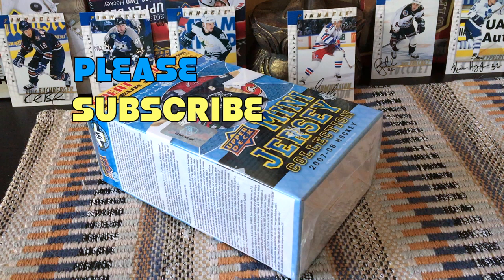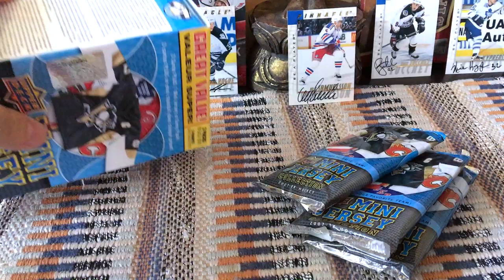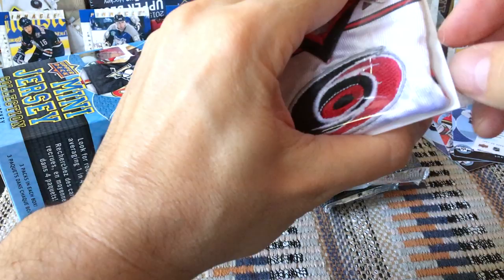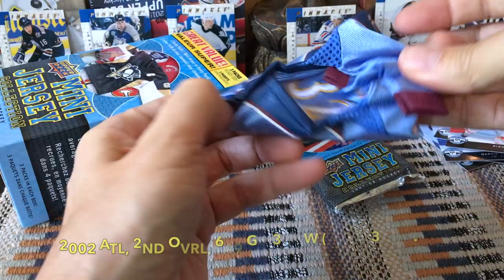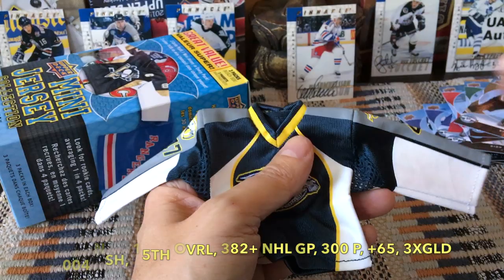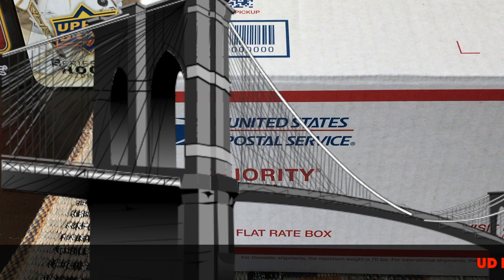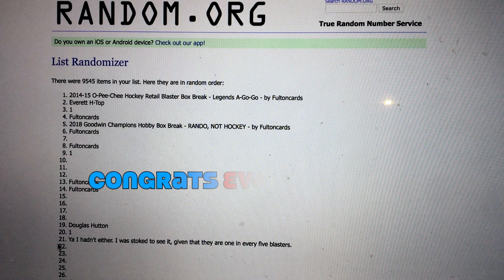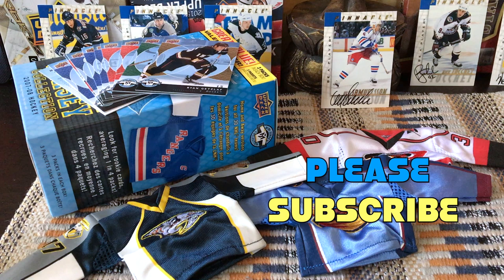2007-08 [07/08] Upper Deck Mini Jersey Collection Blaster Box - 700 SUBS DRAW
See the RECAP of this video: 4:51
See the 700 Subs Draw: 5:47

2007/08 UPPER DECK MINI JERSEY COLLECTION HOCKEY (BLASTER) BOX BREAK

Configuration:
-3 packs per box, 3 cards per pack
-Each pack contains 1 mini jersey

Base Set:
-1-100
RCs:
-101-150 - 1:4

Inserts: Mini Jerseys
-Home 1:2
-Away 1:9
-Autos 1:360

RCs: Price, Toews, Kane, T. Rask, N. Backstrom, Lucic, etc.

1. The entire contents of a previous box break;
2. A white storage box with a card lot; or
3. A full set of cards, incl. some inserts;

TO QUALIFY:
2. Like at least five of my videos
3. Comment on at least five of my videos, including the word:

Please remember to leave a LIKE or COMMENT even if it's about 2019UpperDeck, 2019MVPHockey, 2019OPC, or 2019SPAuthentic cards! I give away cards to those who help promote my channel.